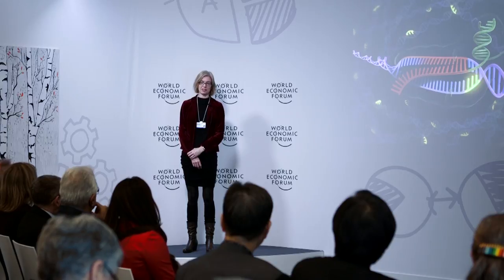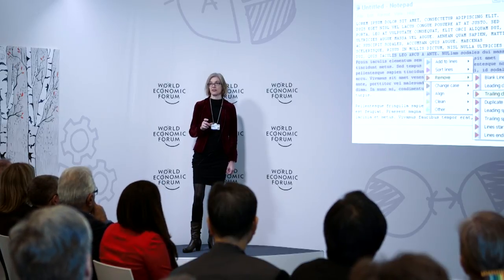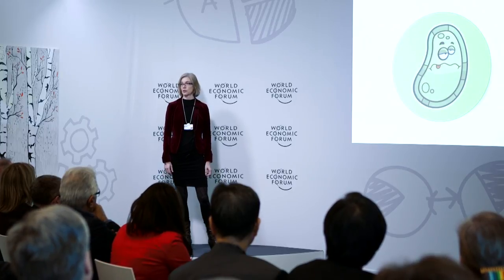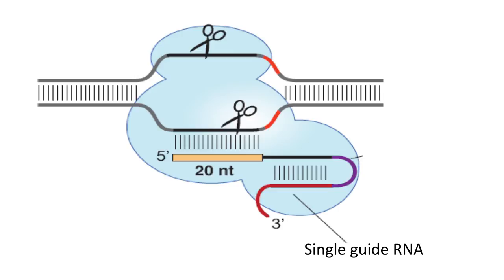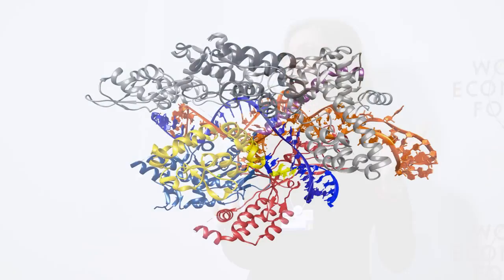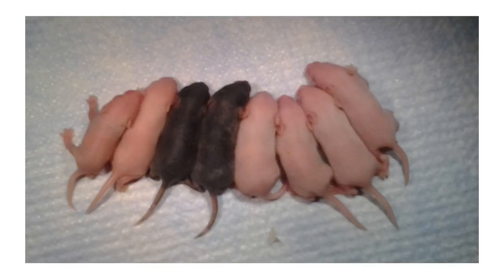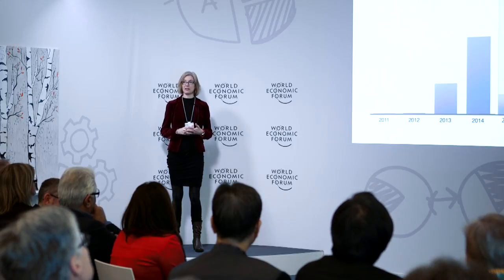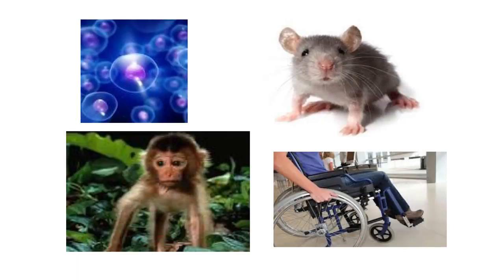RNA Therapeutics and DNA Editing | Jennifer Doudna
Jennifer Doudna from the University of California, Berkeley, introduces her lab’s groundbreaking work. They found that a protein called Cas9 acts like a precision tool that can be programmed to cut double stranded DNA, repair breaks and correct genetic mutations.